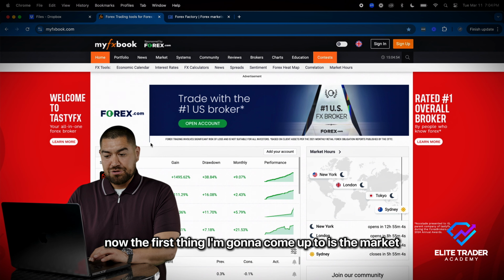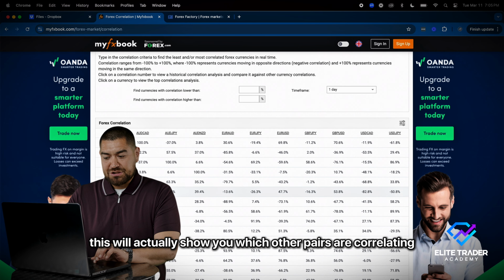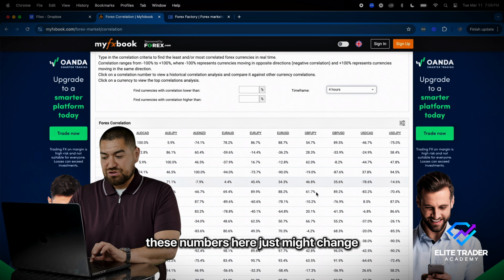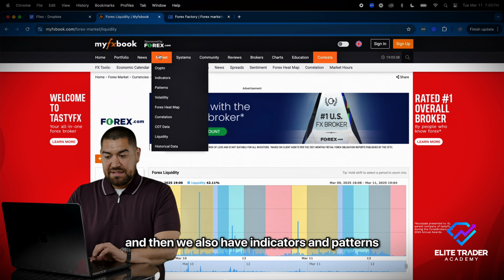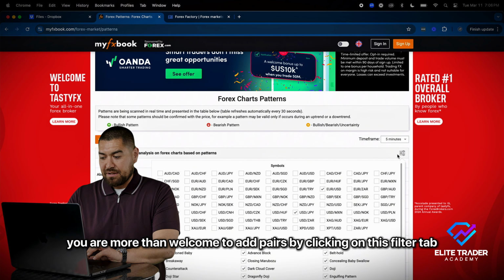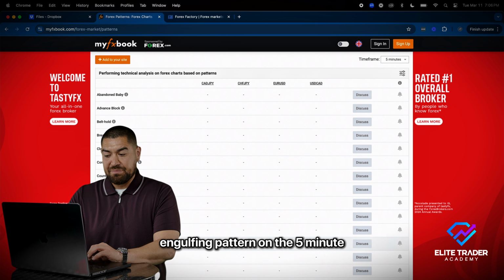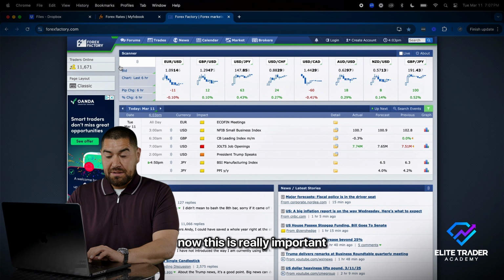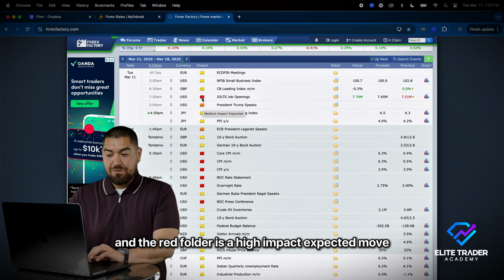Tools and Resources (Intro to Forex Trading)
📘 Learn to Trade. Change Your Life.

Ready to take control of your financial future?

Welcome to Elite Trader Academy — your gateway to mastering forex and becoming an independent trader. In this free course, pro trader Josh Barnes shares the exact mindset, strategies, and tools that helped him go from years of struggle to consistent success.

This isn’t a signal group or hype-filled chat. It’s real, skill-based education built to help you create a long-term edge in the markets.

✅ Whether you’re new to trading or stuck bouncing between mentors and strategies, this course gives you the clarity, foundation, and tools you’ve been missing.

🔑 What You’ll Learn:
 • The fundamentals of how forex works
 • The mindset required for long-term trading success
 • Simple strategies to apply in real-world markets
 • Tools to shorten your learning curve
 • 24/7 support from trading experts
 • Access to a global community of traders like you

💡 Josh spent 5 years learning the hard way — now you don’t have to. This course is built to save you time, mistakes, and confusion.

🖊️ Grab a notebook. Take notes. Commit to the process.

🚀 Get your free $5k prop firm challenge by completing the course at the link in our IG bio: